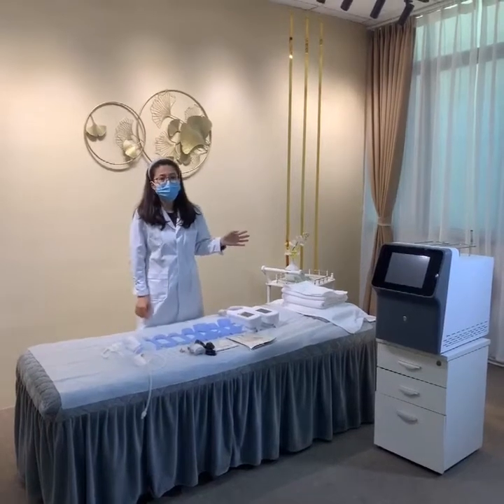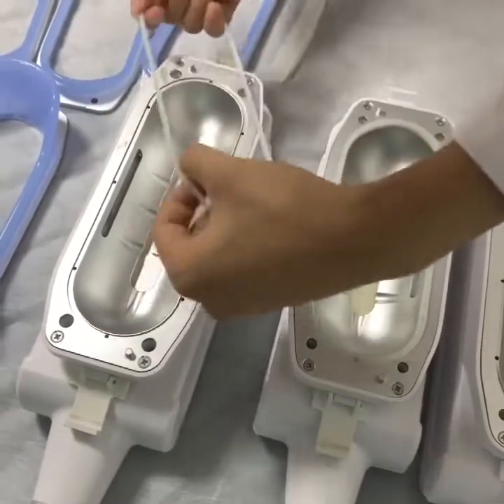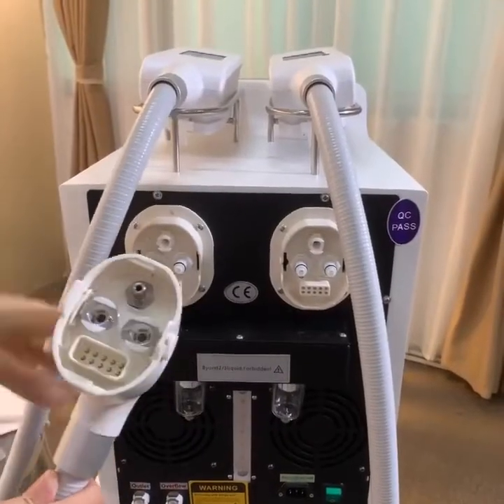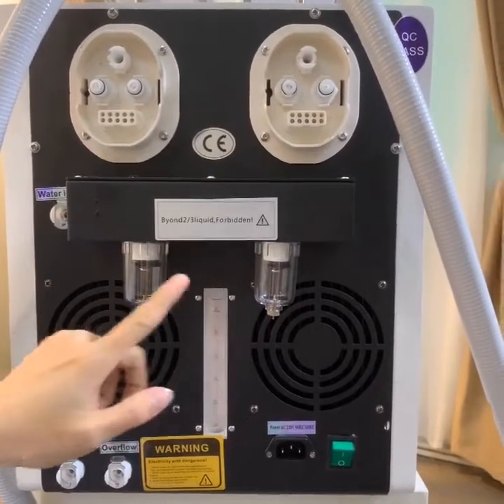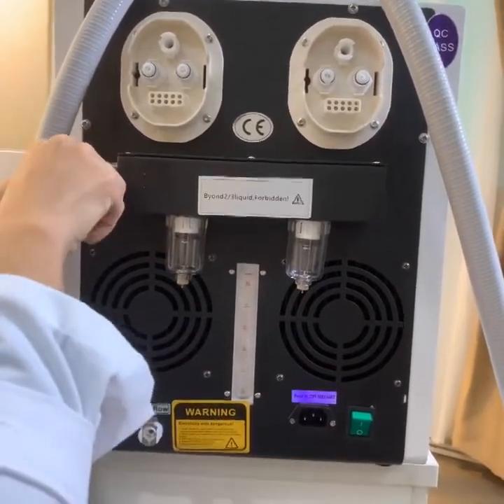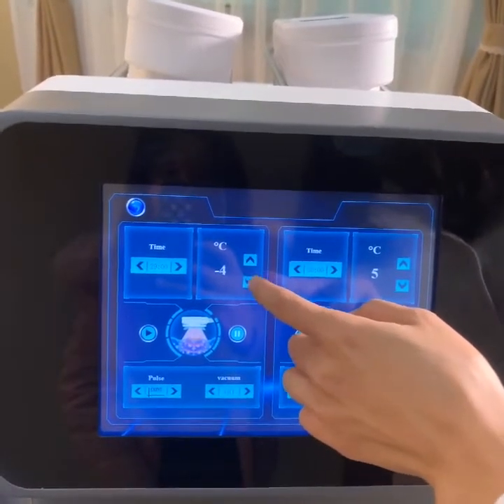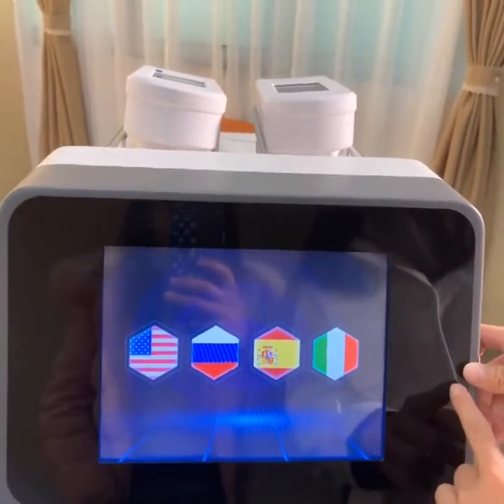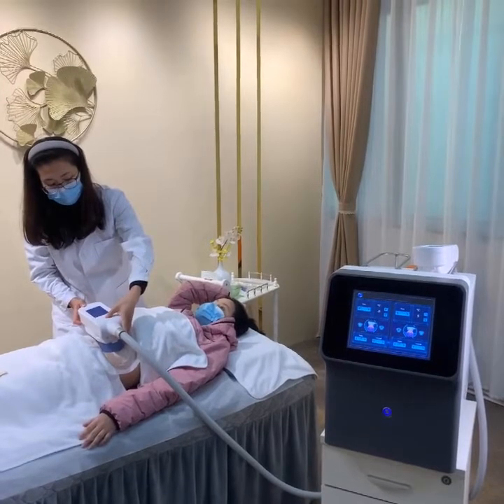CTM168 Double Handle 360 Degree Cryolipolysis Slimming Machine Install and operation video